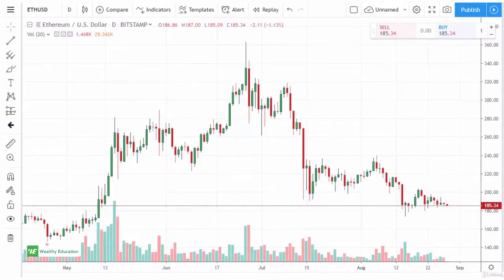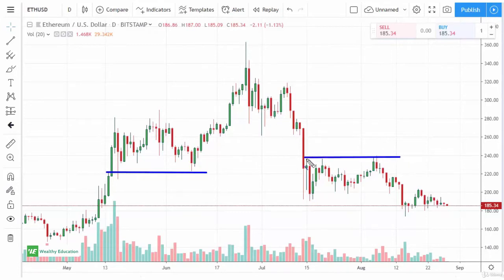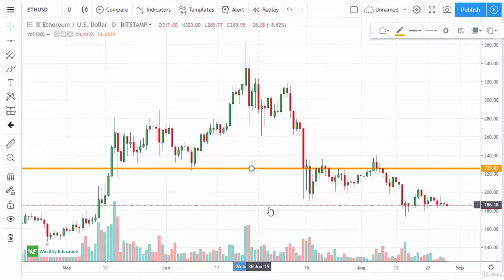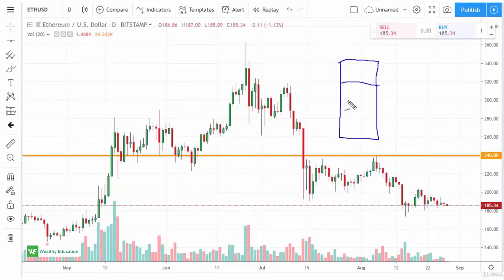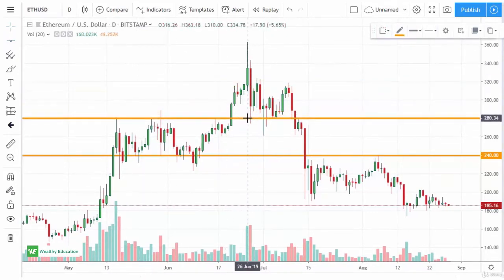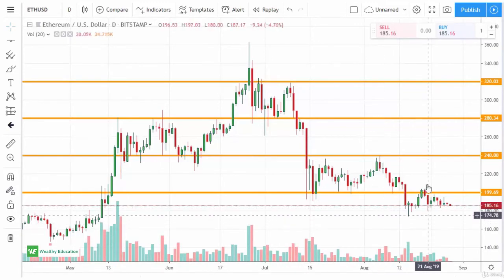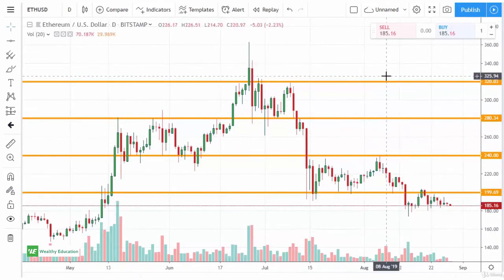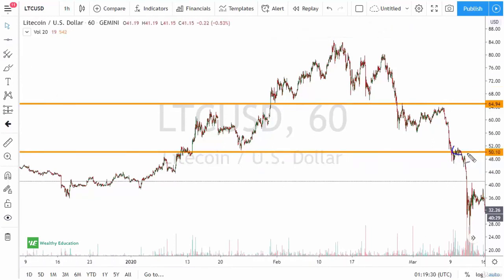Cryptocurrency & Bitcoin Trading Masterclass 2021 - 5.3 Support and Resistance Levels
Interested in trading CRYPTO: Sign up for BINANCE and receive 20% of your fee's back for LIFE.

Subtitles:

In this video, we'll take a look at one of the most basic aspects of trading, and that is going to

be support and resistance.

So support and resistance is exactly what it sounds like.

It is support for price or resistance, the price.

So, for example, a place where price will drop below.

So that is support there as the market continues to find buyers in this general vicinity, just as this

was resistance, as the markets kept trying to break above there, but could not actually accomplish

that.

Now, support and resistance tends to form at large round figures.

And as a result, you can use that to your advantage.

In order to do this on Trading View, you click on the line to the horizontal line tool and you just

place it right on the chart.

You can drag from the oval here.

And this brings up something a bit interesting.

So as you can see again, right, click this and go down to the settings, the coordinates.

I can make it to 40 even.

And most of the time you will find that price tends to respect these round numbers.

Like I said, now there is an area that has been supportive, a little bit of a range here, just below

240.

And as we broke higher in a theory, I'm on the daily chart, we finally plunged through it and it offered

resistance.

You quite often see that its market memory.

So what I use to illustrate this a lot of times will be the idea of a high rise.

So say you've got four floors here, floor one floor to floor three or four.

And if you take the stairs or the elevator up to the second floor, what was once the ceiling now becomes

your floor.

Just as if you drop from the fourth floor to the third floor, what was once your floor becomes the

ceiling, it's kind of the same thing in technical analysis, we go ahead and draw a couple of other

lines and you will see that as I draw these out.

It becomes apparent that this market, Ethereum seems to like these levels right around every 40 dollars

or so you can make an argument for these are areas you should be trading from.

Quite often what people will do is they'll look for support or resistance in the marketplace on higher

timeframes and then perhaps drill down to a lower timeframe to see how it behaves.

That's getting a little ahead of where we're at now.

But what this does suggest to you is that markets, in fact, are not random and they do have little

road map, kind of like posting signs.

You can think of it as opening up a map, seeing that there are directions, there are turns and twist

in the road.

Very similar here.

By simply drawing these four lines, you can see how different the market suddenly looks.

So, like I said, a lot of times they will tend to appear near a large round number.

So you can click on a horizontal tool, a horizontal line tool, and you can drag this bubble until

you find several places where price either does or doesn't go above or doesn't go below.

So, for example, you can see right here, there's obviously some trouble right around the.

Forty three dollars level and you can see that.

As Price kept trying to get there, it kept running into a lot of issues.

You can also make an argument for right around here.

This would be basically.

Eighty five dollars.

Again, that's around, that's a big figure, you know, you can quite often go into these markets and

like I said, you start to see a pattern.

So, for example, let's see what 75 has to say here.

And Litecoin, you can see 75 was someone important.

You can see several times where buyers and sellers came in.

There was resistance there.

There was support there.

There was resistance there, et cetera, et cetera.

You can begin to as you trade, Mark, as you can begin to kind of get a feel for what they they tend

to like.

OK, so Mikoyan here you can see 70 has had an effect on price.

So I'm going to take a wild guess and say that we're probably looking at about 15 dollar intervals or

so.

So let's try 55.

And again, it won't be perfect necessarily.

It never really is, but you can start to see that there is a pattern to this.

And if you really split hairs, you can talk about, you know, for example, maybe are we going to

be seeing, you know, five dollar increments?

Well, there's probably a reaction on a short enough time frame.

So you don't want to go crazy, which you want to see is something rather obvious.

And then you kind of put it around the round number typically.

So, for example, this is an area for me that I think shows support.

Several times resistance, several times, it's basically sixty five dollars.

I could also make an argument about the 50 dollars level.

You can see certainly there are several reactions in the next video, we're going to talk about another

type of support and resistance based upon Fibonacci.